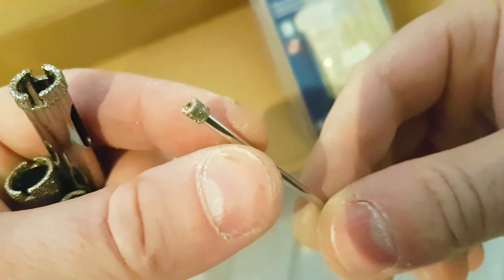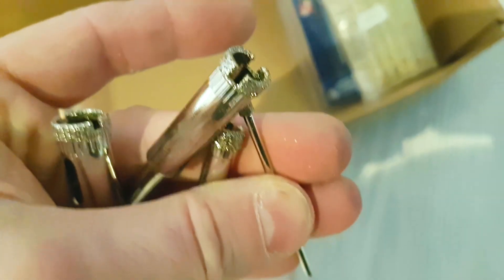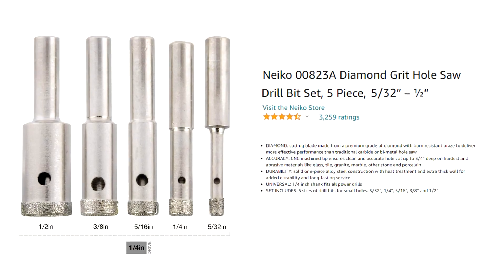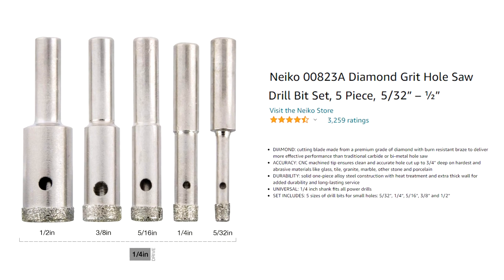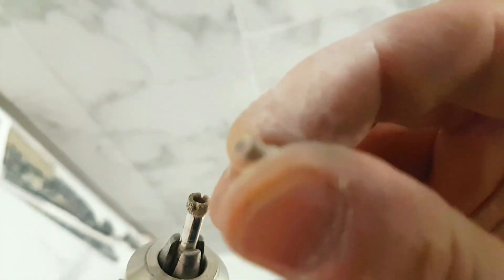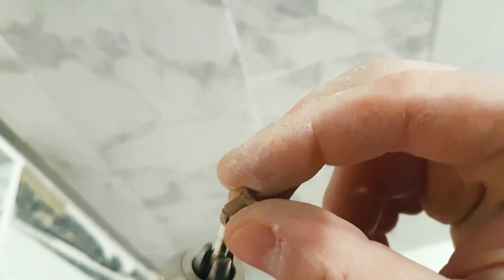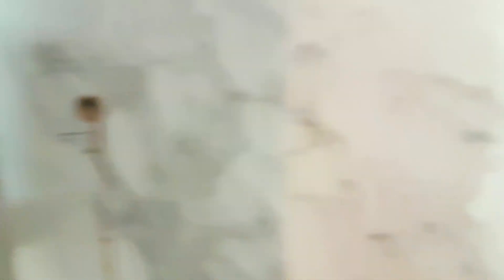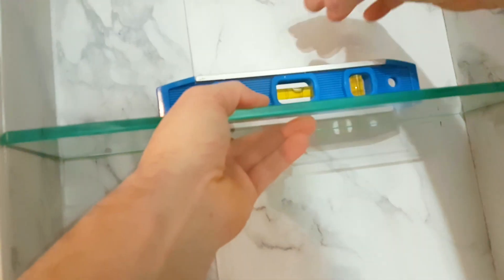How to Cut a Hole In Porcelain or Ceramic Tile Using Cheap Diamond Grit Drill Bits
- Cheap Diamond Drill bits actually work! We cut 12 holes in ceramic tiles using these $2 Neiko Diamond Grit Hole Saw Bits. They also work brilliantly on marble, granite, porcelain tile and wood.

Neiko Diamond Grit Hole Saw Bit Set
Bathroom Faucets/Sinks/Decor
Power Tool & Gadget Ideas
Our Amazon Store
Garden Tool Ideas